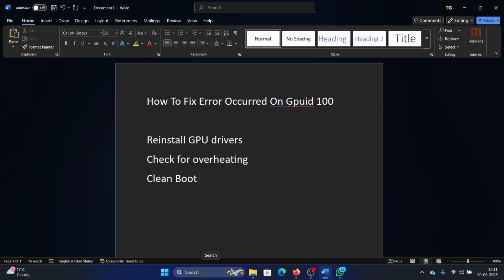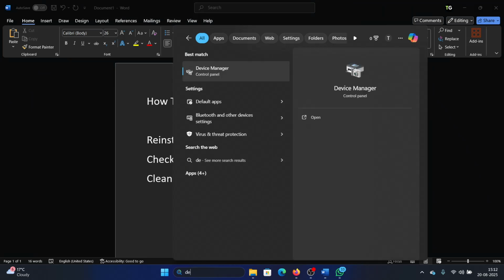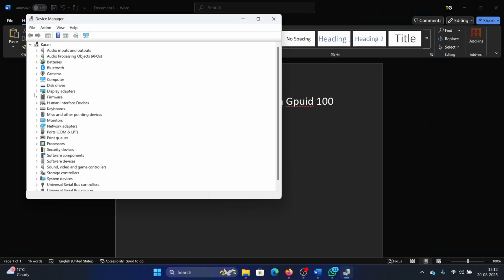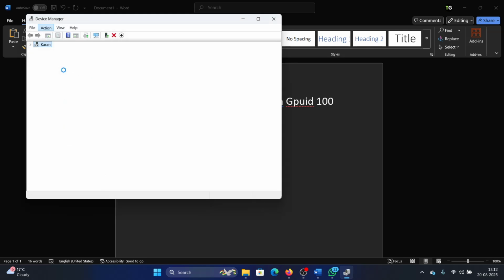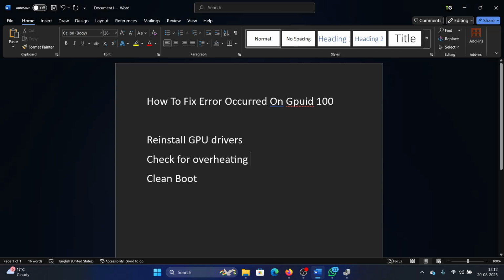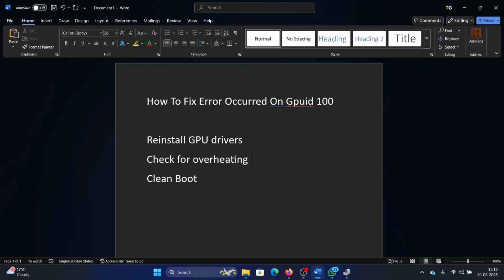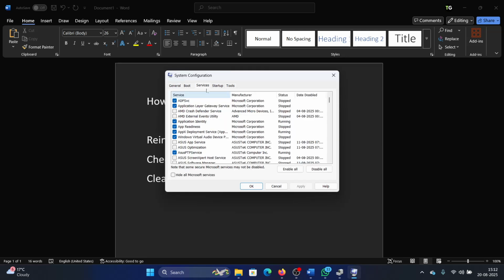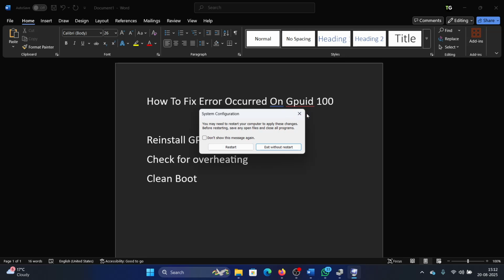How To Fix Error Occurred On Gpuid 100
Video Title: How To Fix Error Occurred On Gpuid 100

If you wish To Fix Error Occurred On Gpuid 100 then please watch this video.